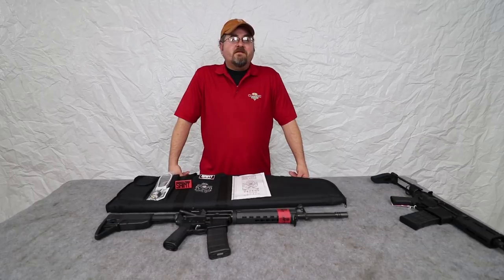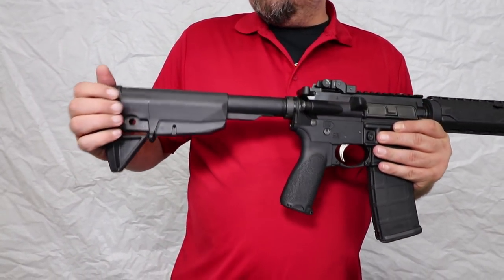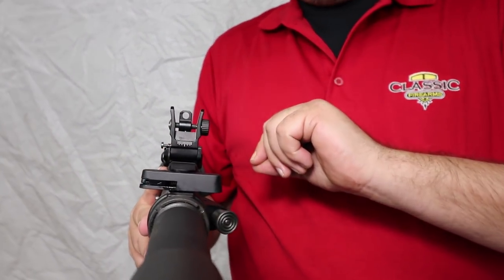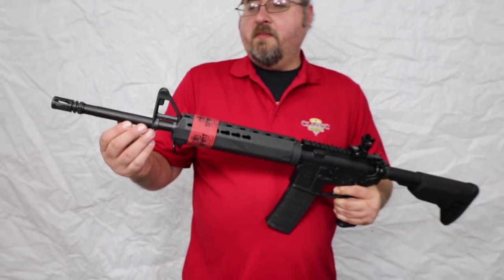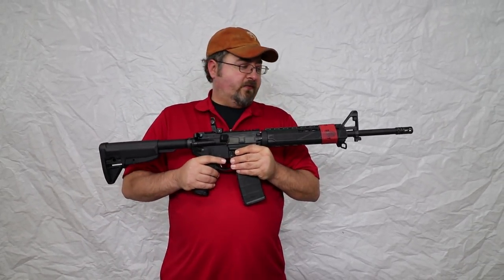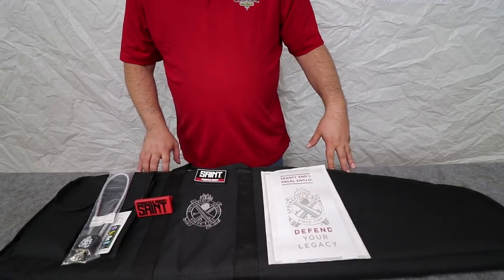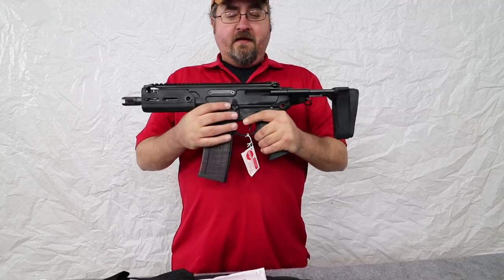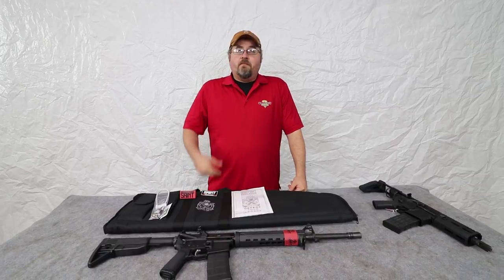Spotlight: Springfield Armory Saint AR-15 Rifle